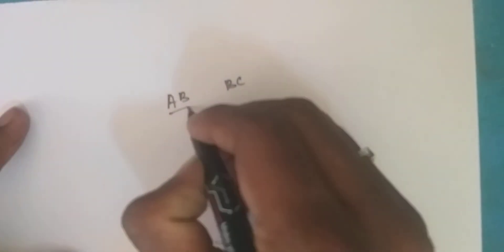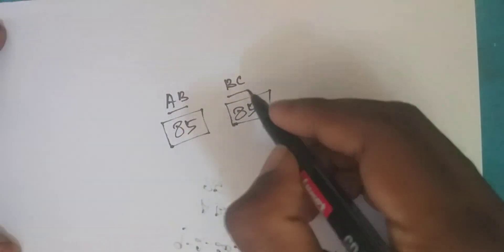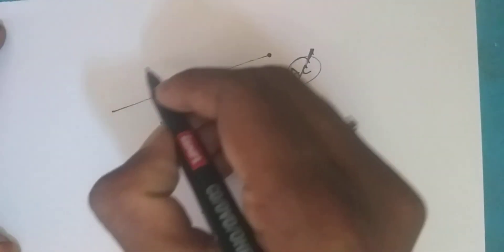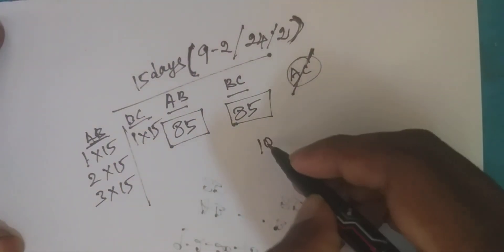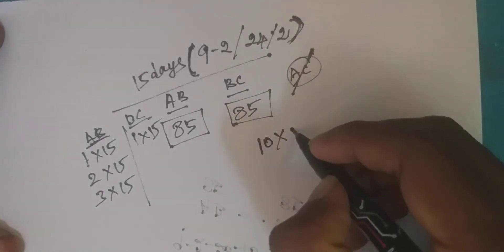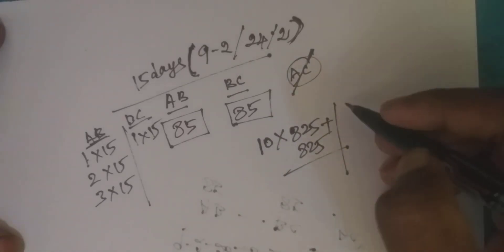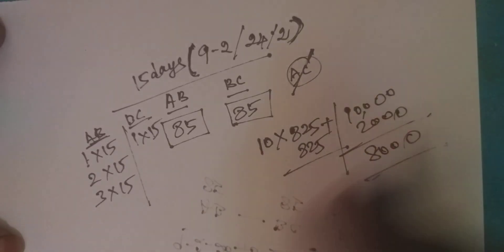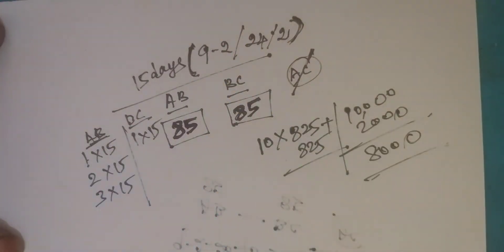Kerala 101 vedio AB,BC(1number only) 15days valid